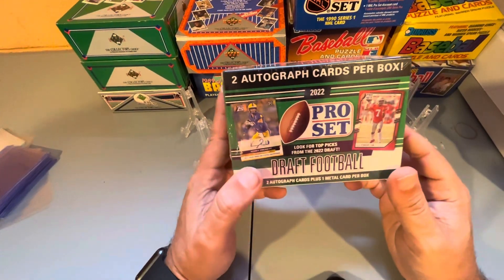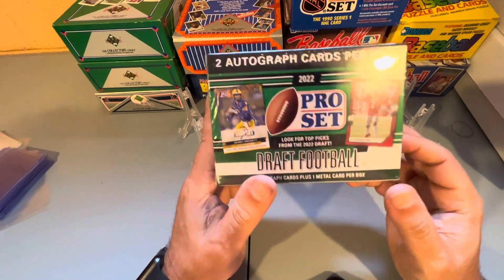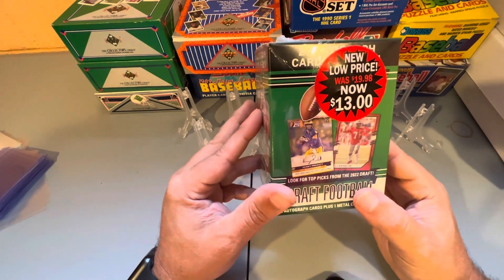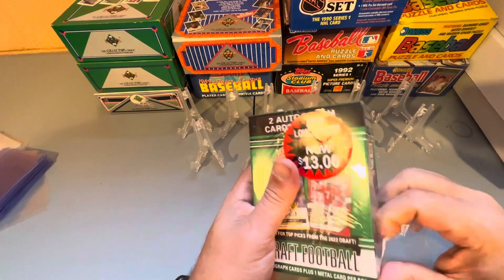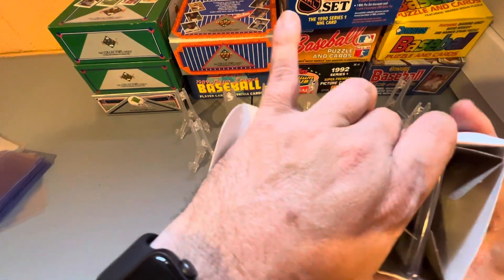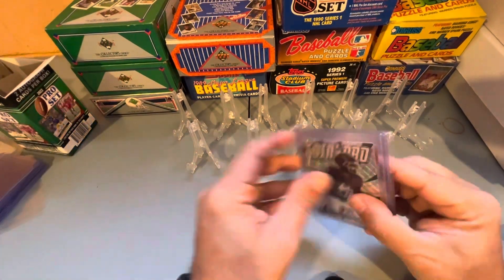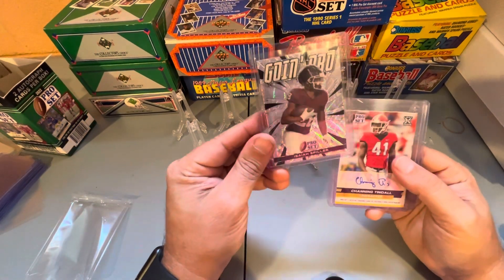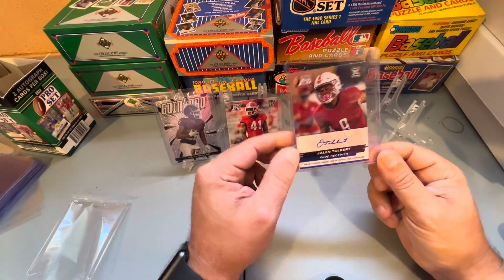2022 Pro Set Draft Class Blaster Box Rip